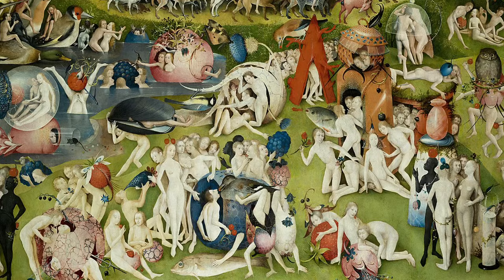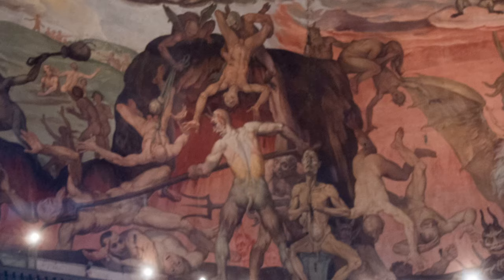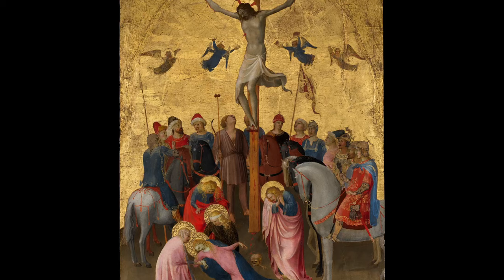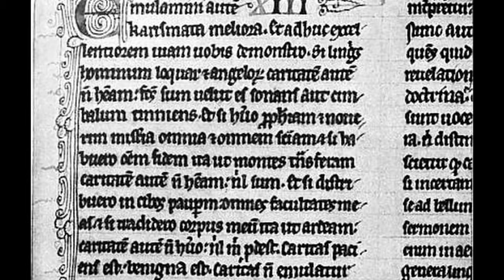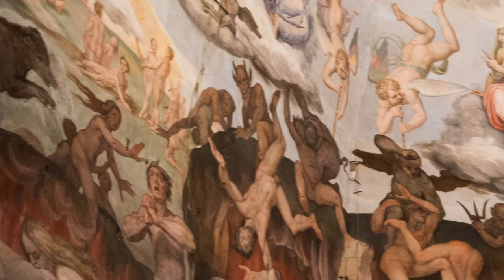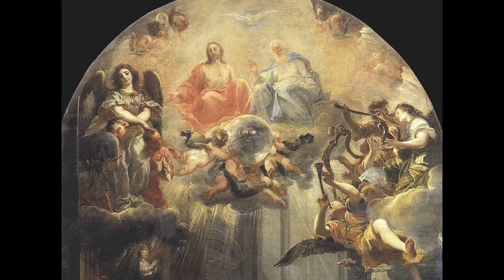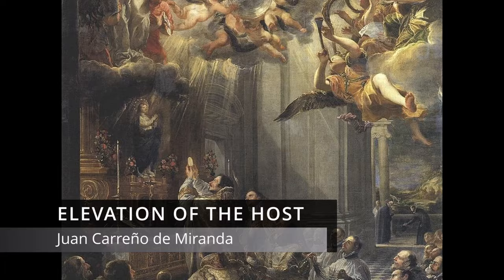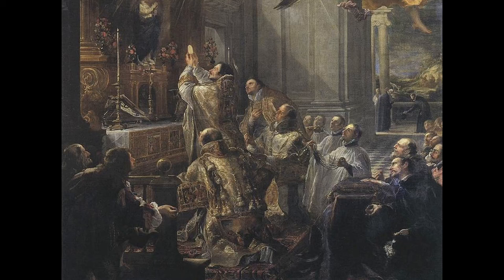Bosch - The Garden of Earthly Delights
Bosch's vision is beautiful and harrowing, drawing us into a medieval hellscape. But is it just a morality tale - or is there more to it?

PAINTINGS

Heironymus Bosch
The Garden of Earthly Delights (c1500)

Peter Bruegel the Elder
The Triumph of Death (c1560)

Fra Angelico
The Crucifixion (1423)

Juan Carreño de Miranda
Elevation of the Host, with vision of St John of Matha (1666)

Sandro Botticelli
The Virgin and Child (1481)

Max Ernst
The Elephant Celebes (1921)

Peter Paul Rubens
The Judgment of Solomon (1617)

Michelangelo
The Last Judgment

PHOTOS

Church Interior - Mario Alejandro González on Pexels

Duomo Dome Interior - Geoff Beggs

MUSIC

First Dream - Brian Bolger - YouTube License

Mysterious Carnival - Sir Cubworth - YouTube License

Horror Base Choir - John Patitucci - YouTube License